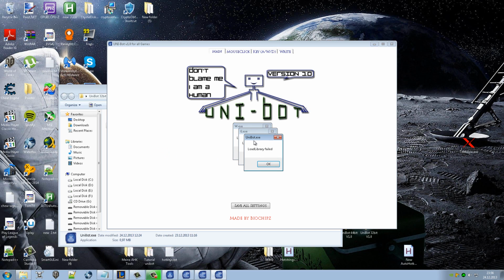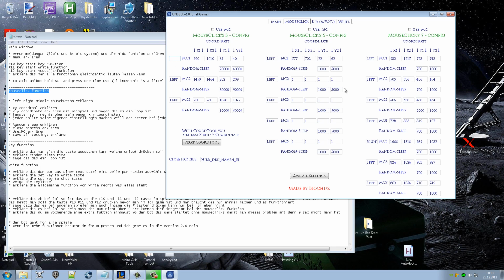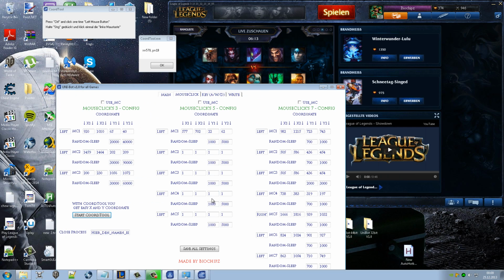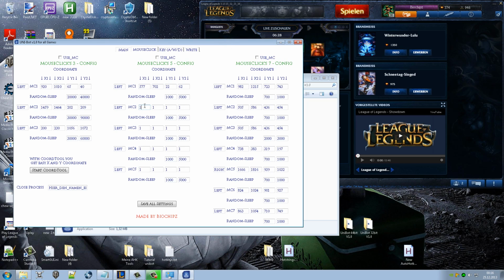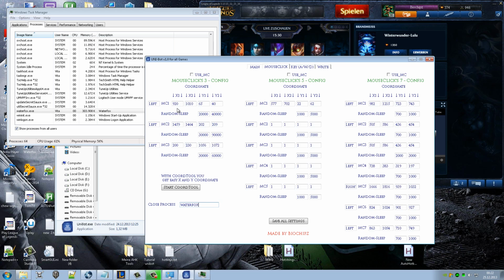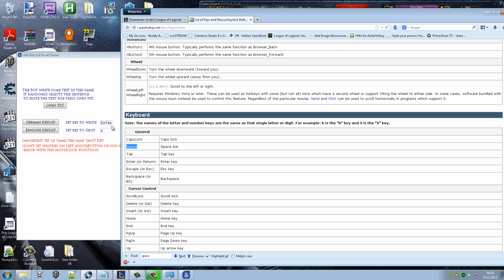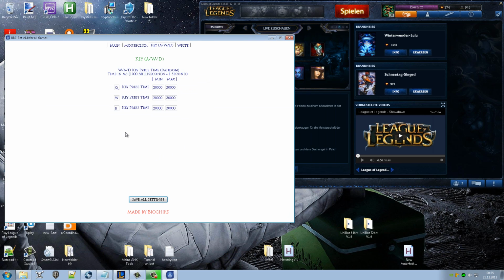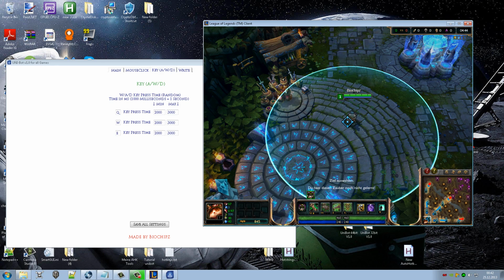English Tutorial UNI-Bot for all Games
here you can download Uni-Bot